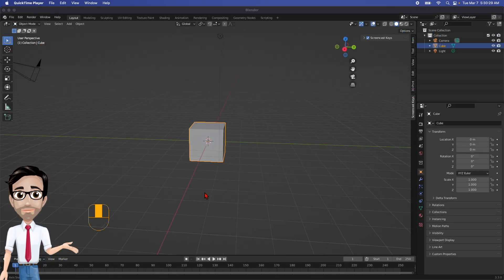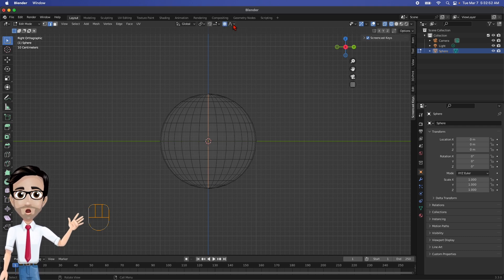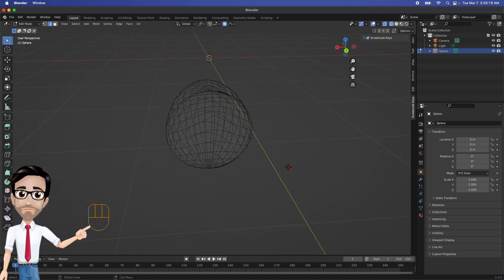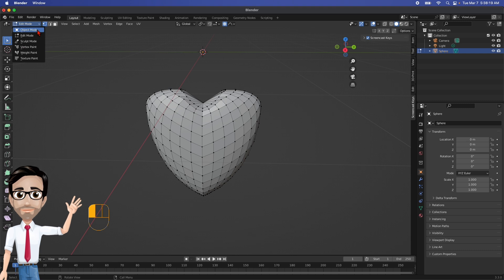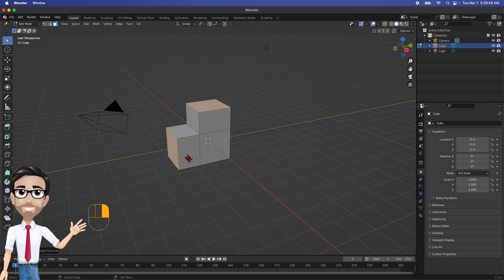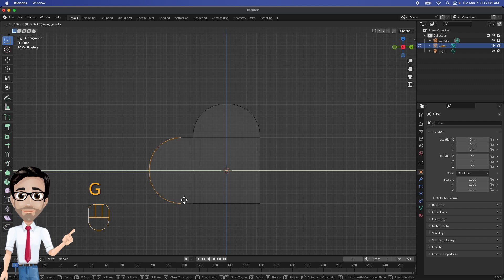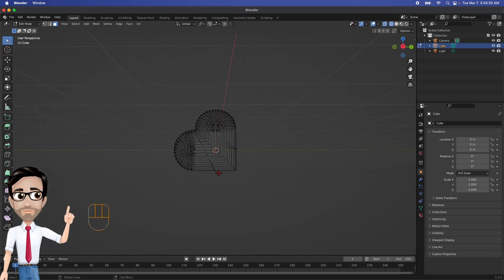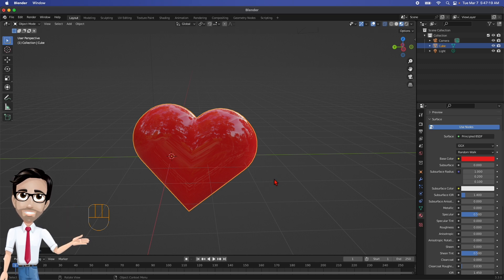Middle School Blender Series 2 - Hearts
Shout Out to @i.deal3d568 and @BlenderBoost for the inspiration for these videos. Please check out their videos and channels for some great ideas.
Learn Blender by making things for 3D printing.  I make these videos for my middle school students but feel free to follow along no matter how old you are.